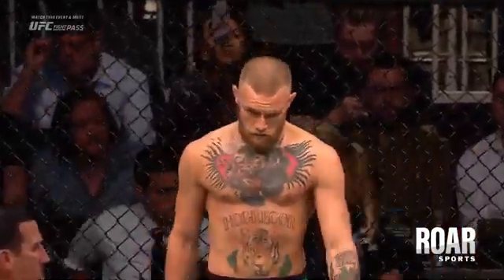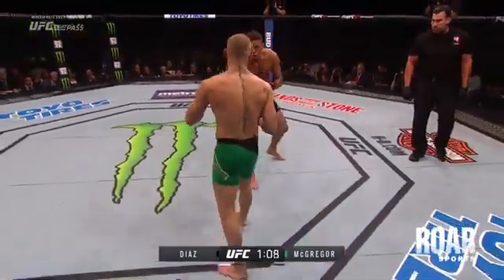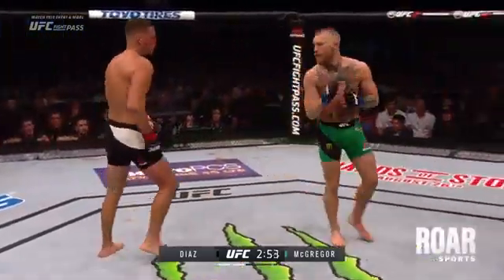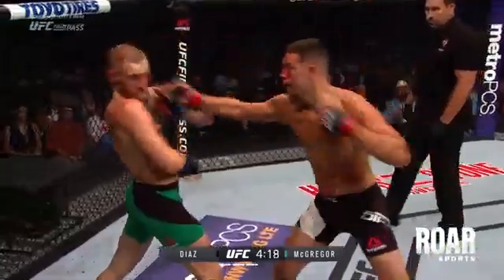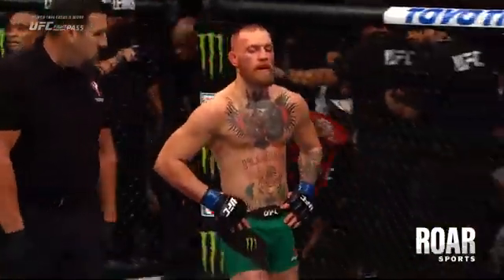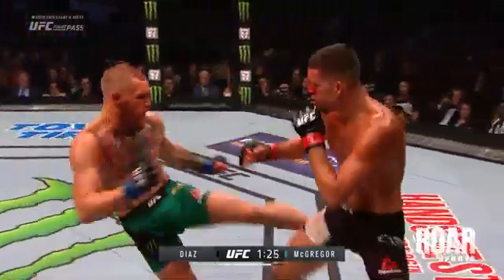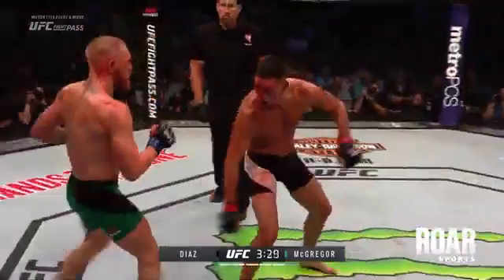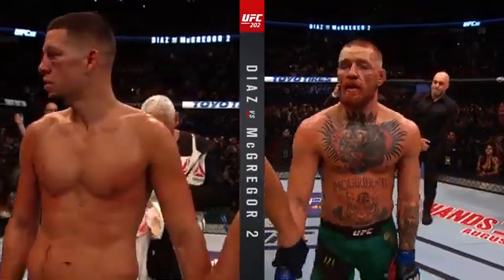Mccnuggets vs 209